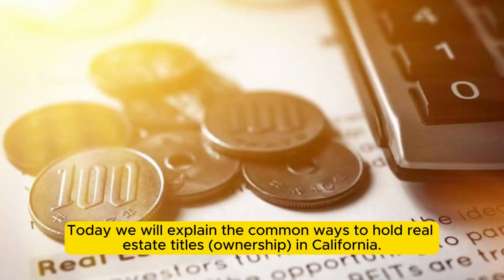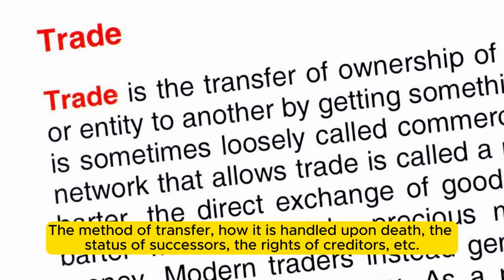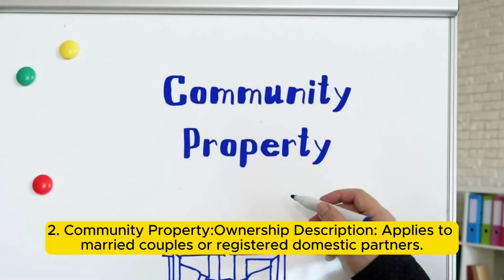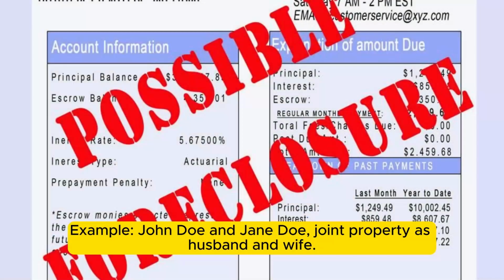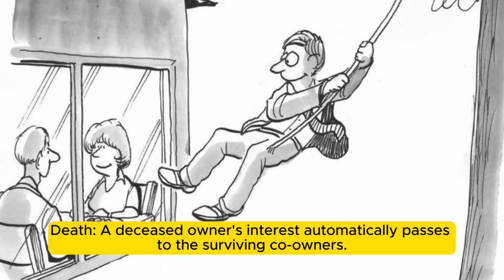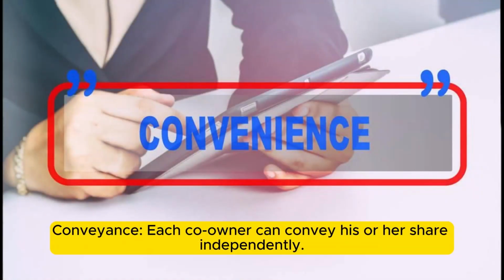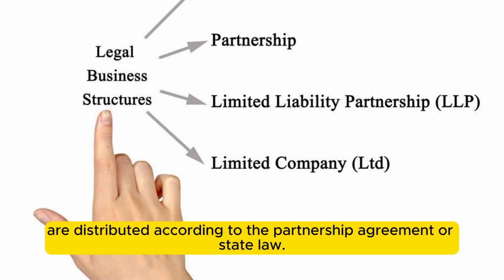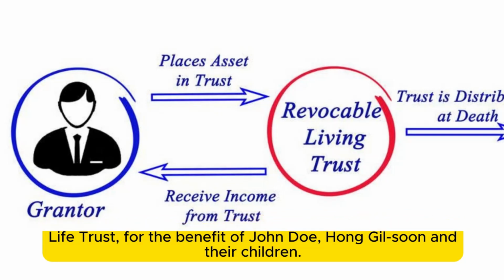VESTING DESCRIPTIONS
VESTING DESCRIPTIONS FOR COMMON WAYS OF HOLDING TITLE IN CALIFORNIA

"TK",  Karl  Chu    Broker, DRE  01152645   REALTOR® -  Laguna Woods

The way you hold title to real estate in California determines your ownership rights and how you can use the property. Here's a breakdown of the most common vesting options:

1. Sole Ownership:

* Vesting Description: Title is held by one person only.
* Example:  John Doe, a single man.

2. Community Property:

* Vesting Description: Applies to married couples or registered domestic partners.  All property acquired during the marriage/registered domestic partnership is considered community property, unless otherwise designated (e.g., inherited property).  Each spouse/partner owns an undivided half interest.
* Example: John Doe and Jane Doe, husband and wife, as community property.

3. Community Property with Right of Survivorship (CW/ROS):

* Vesting Description: Similar to community property, but with the added benefit of survivorship. If one spouse/partner dies, the entire property automatically passes to the surviving spouse/partner.
* Example: John Doe and Jane Doe, husband and wife, as community property with right of survivorship.

4. Joint Tenancy with Right of Survivorship (JTWROS):

* Vesting Description: Two or more people own the property together with equal shares.  Right of survivorship applies, so if one owner dies, their interest automatically passes to the surviving owners.
* Example: John Doe and Jane Doe, as joint tenants with right of survivorship.

5. Tenants in Common (TIC):

* Vesting Description: Two or more people own the property together, but ownership percentages can be unequal.  There is no survivorship.  If one owner dies, their interest passes according to their will or intestacy laws (if no will exists).
* Example: John Doe as to an undivided 50% interest and Jane Doe as to an undivided 50% interest.

6. Partnership Holding Title:

Vesting Description: A general partnership can hold title to real estate. Ownership rights and profit sharing are determined by the partnership agreement. There is no survivorship by default, so a deceased partner's interest would be distributed according to the partnership agreement or state law.

7. Trust Holding Title:

* Vesting Description: Legal title to the property is held by a trustee for the benefit of beneficiaries named in a trust agreement.  The trust agreement dictates how the property is managed, used, and ultimately distributed.
* Example: John Doe, as trustee of the Doe Family Living Trust, for the benefit of John Doe, Jane Doe, and their children. LagunaWoodsVillage LagunaWoods #92637